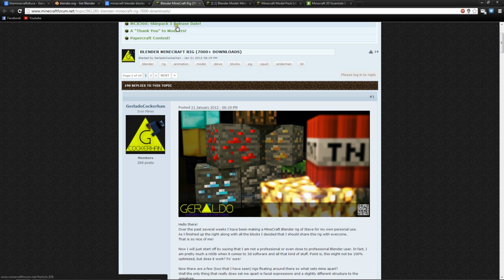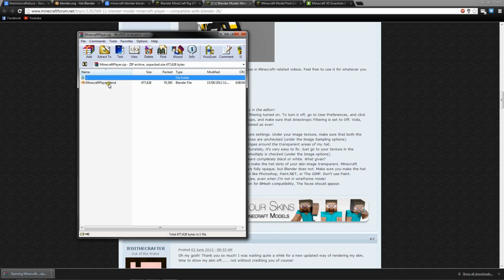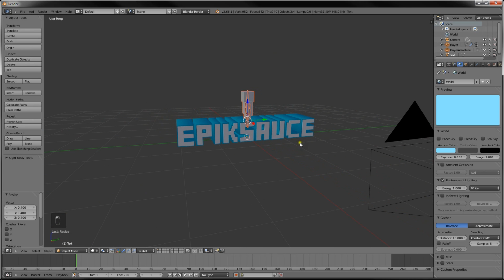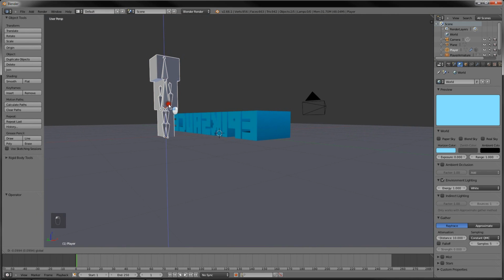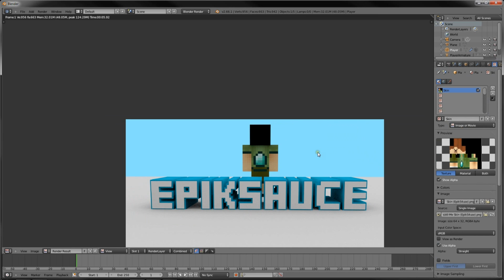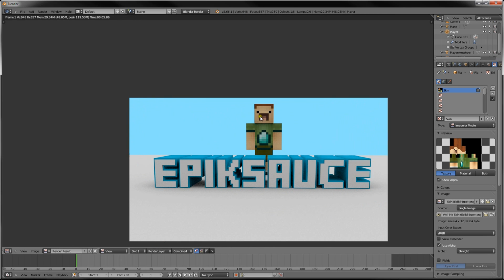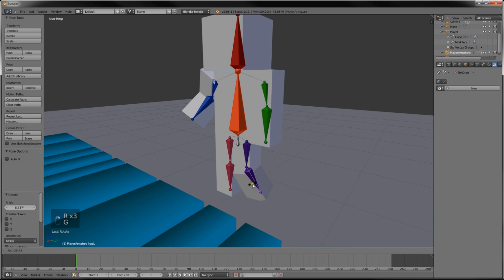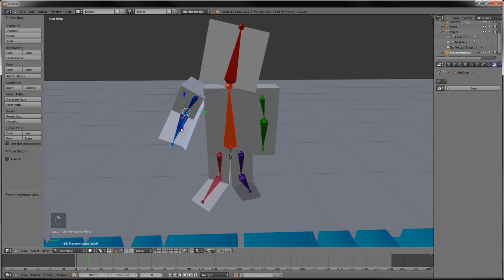|Pt. 2|Blender - 3D Minecraft Intro Tutorial!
Links You Need For This Tutorial:
In this series, you learn how to make unique text, import your character, do fluid simulation, physics, reflectivity, keyframes, and you learn the basic blender interface. You also learn how to use blender's cell fracture addon, and more!

Blender 3D Modeling 3D Computer Graphics Free Open Source Minecraft Part 1 Physics Keyframes Intro Introduction Animation 3D Reflective Slamacow Blue Sky New Animated Fluid Learn Tutorial Rig How To Character Mesh Skin